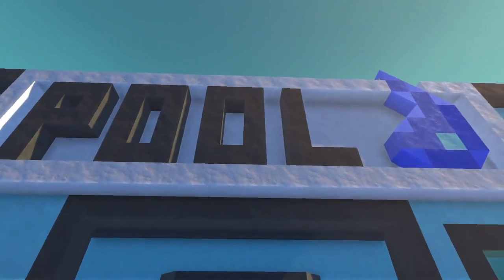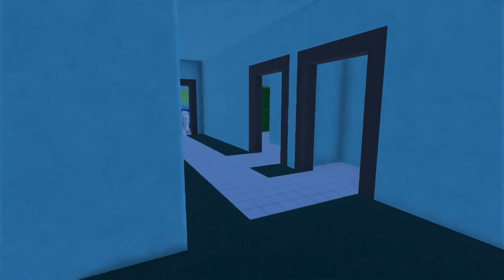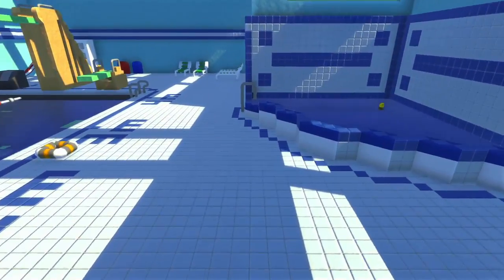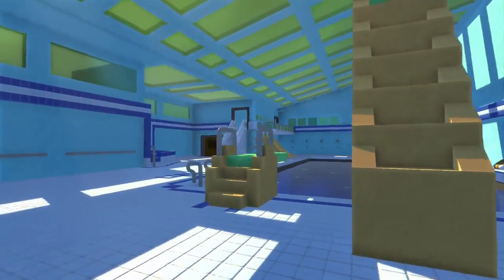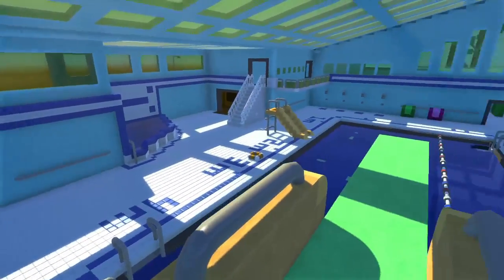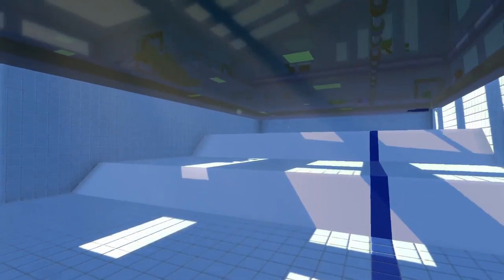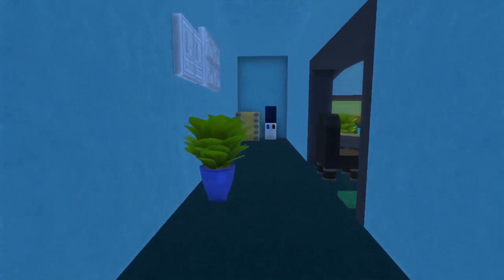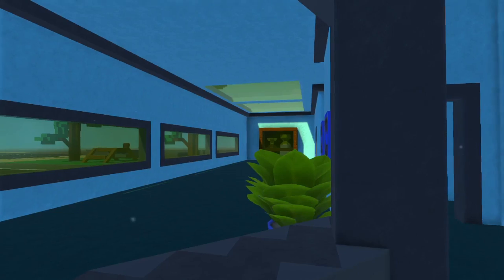Scrap Mechanic City - Episode 14 - SWIMMING POOL!!! (World Download)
Welcome to Scrap Mechanic City - Episode 14

In this episode of Scrap Mechanic City I've got an AWESOME swimming pool building that is packed full of detail! This build is less functional and more FUN to look at rather! It comes complete with a full size pool with diving boards, a lane swim, a sauna and changing rooms!

Be sure to put your Scrap Mechanic City suggestions in the comment section below!

- DOWNLOAD -
No running around the POOL!

- SOCIAL -
Steam Group